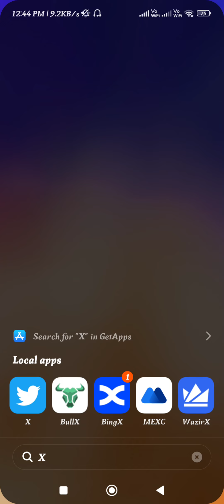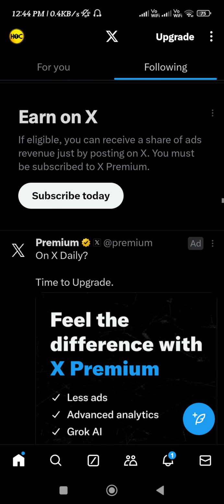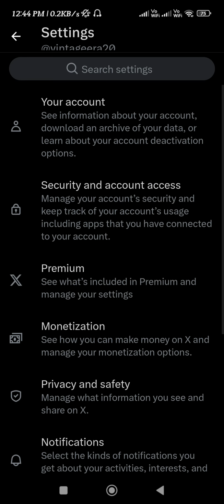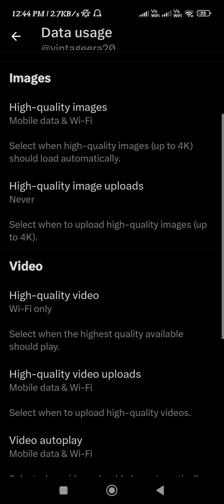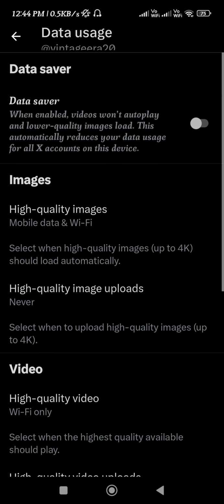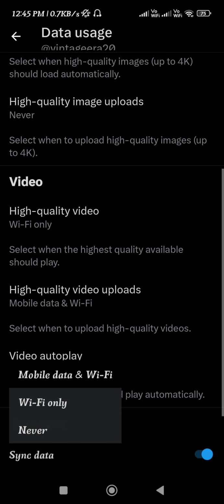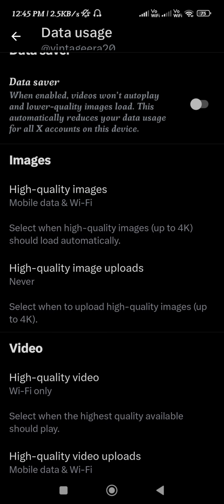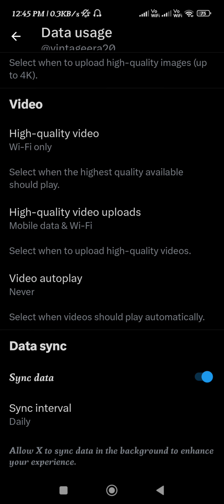How to Turn Off Auto Scroll on Twitter X new method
Welcome to Altcoin Alley! In this video, I will show you How to Turn Off Auto Scroll on Twitter X new method